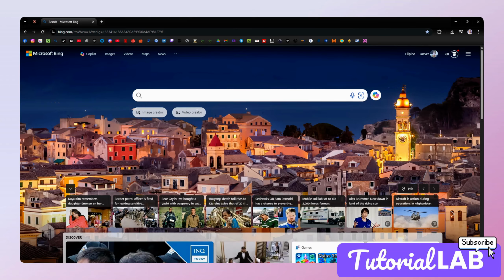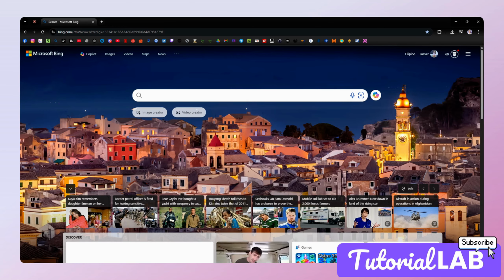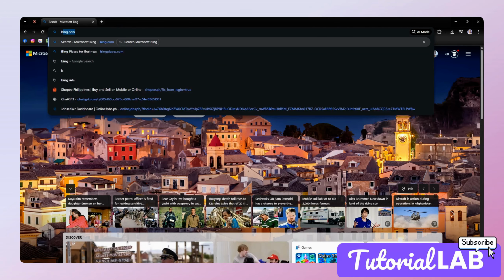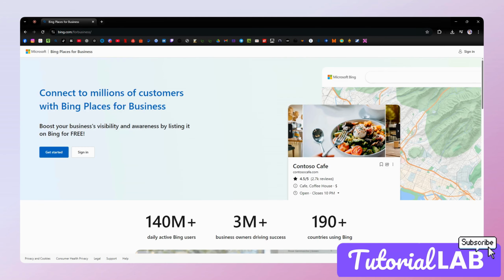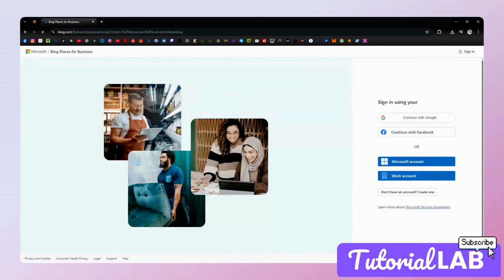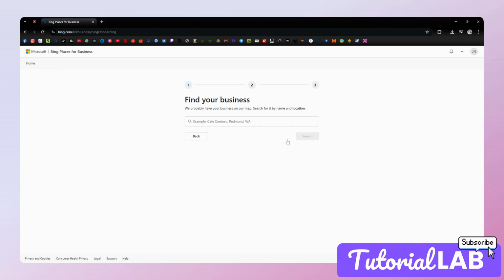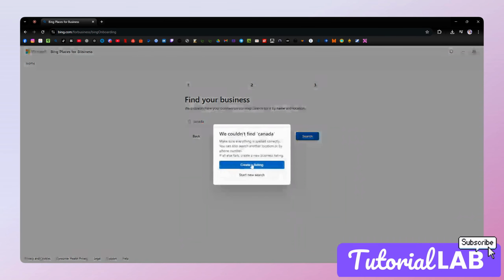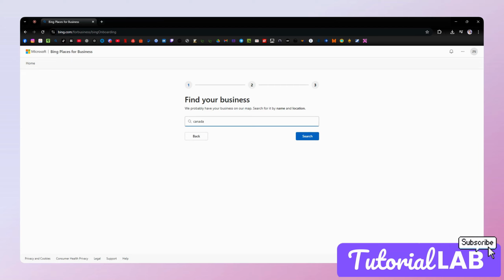How To Do Business Listing In Bing Search (Step by Step)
How To Do Business Listing In Bing Search

Hey everyone! Want your business to show up on Bing Search and reach more customers? This video shows you "how to get your business on Bing" step by step, ensuring your "online visibility" improves so people can find your "bing business" easily. Bing Places for Business is a free tool from Microsoft that lets owners add or claim their "local business bing" listing on Bing Search and Maps, helping with "local search" and ultimately boosting your business's reach.